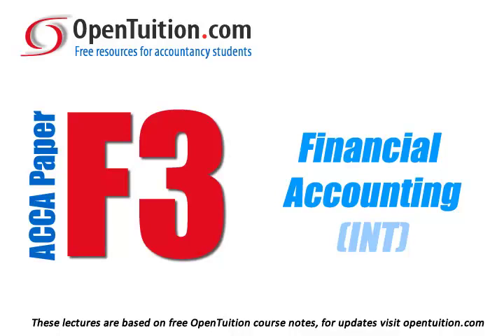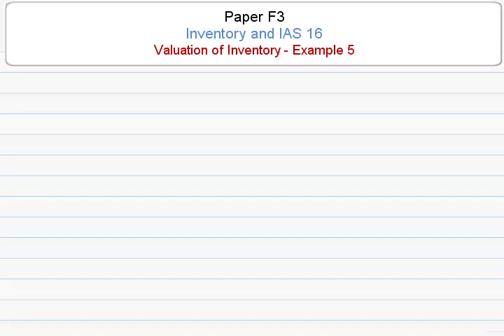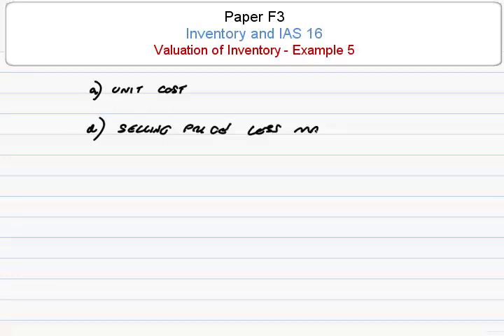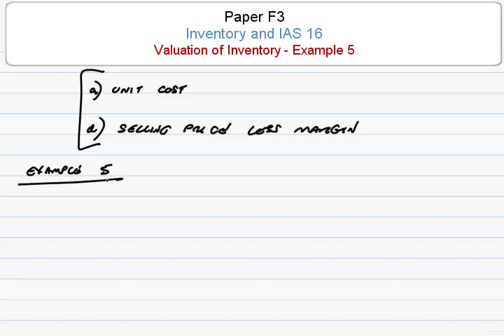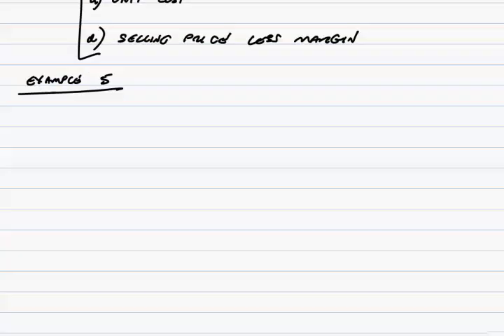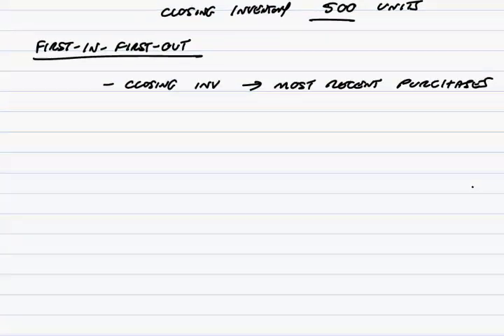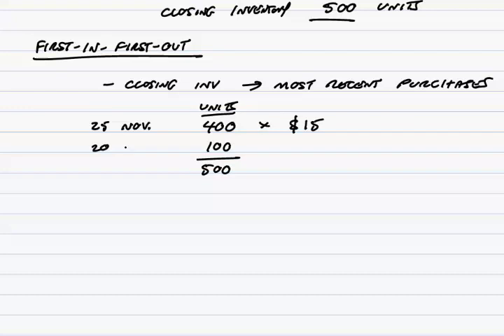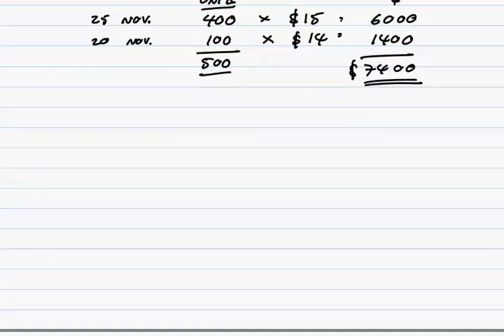ACCA F3 Inventory and IAS2 Valuation of Inventory - Example 5